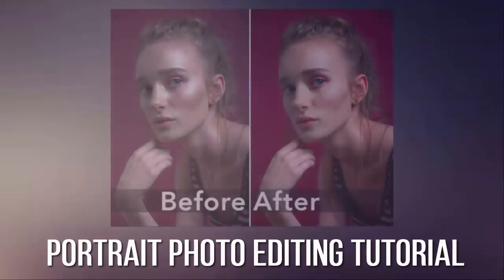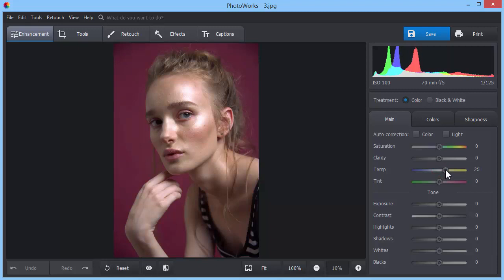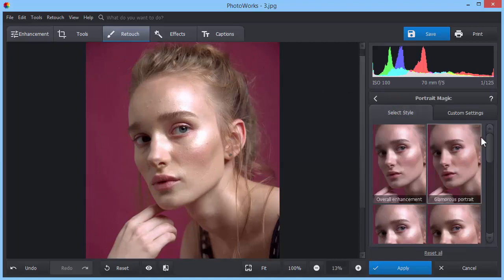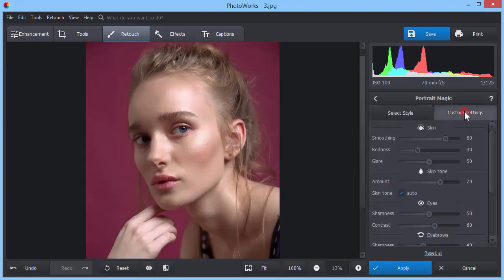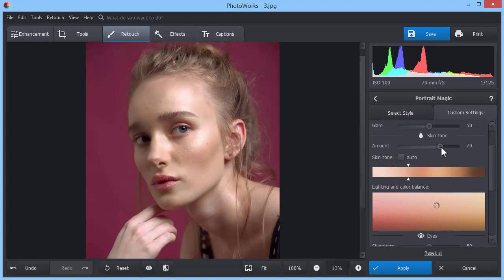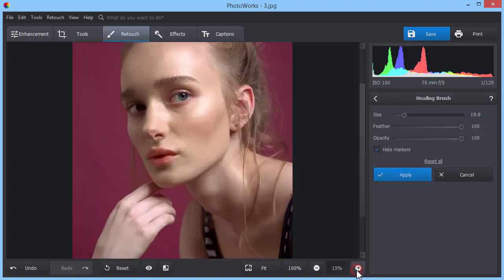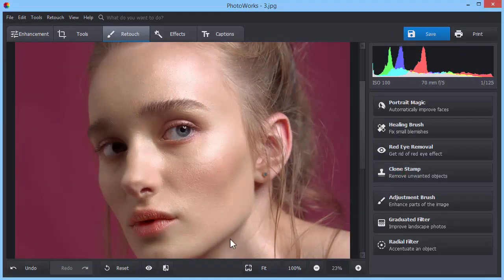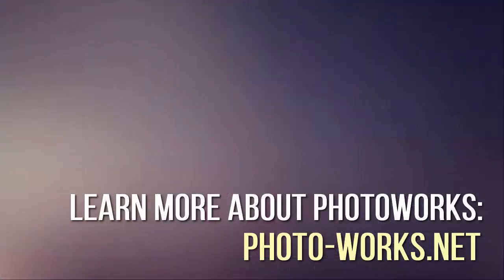Portrait Photo Editing - Professional Tips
Want to make a portrait picture that will shine? In this video, we’ll reveal all the secrets of portrait photo editing.

Like perfect headshots on the pages of fashion magazines? Don’t be envious, now you can turn your own portraits into an eye candies too! All you need is an easy-to-use but powerful image editor that will do portrait photo editing for you. PhotoWorks is an ideal candidate since it can complete the task just in three steps.

❇️ Adjust the lighting and color balance of your portrait shot
❇️ Use ready-made presets to remove face shine, smoothen skin or accentuate eyes
❇️ Apply the Healing Brush tool to conceal small imperfections and blemishes

Want to learn more about this photo editor? Watch these video guides on portrait photo editing: